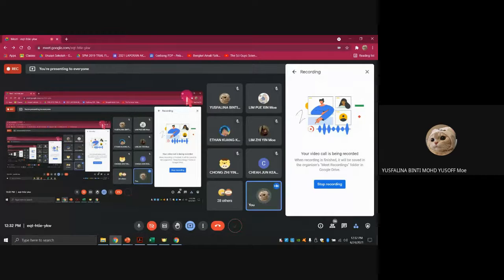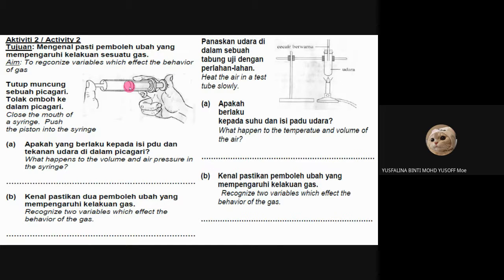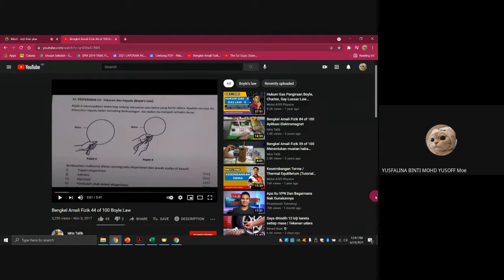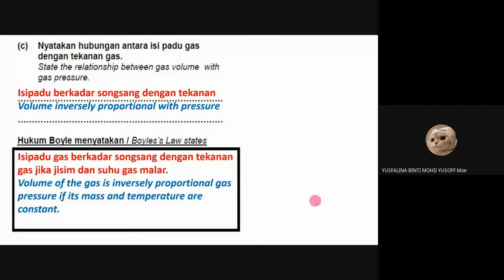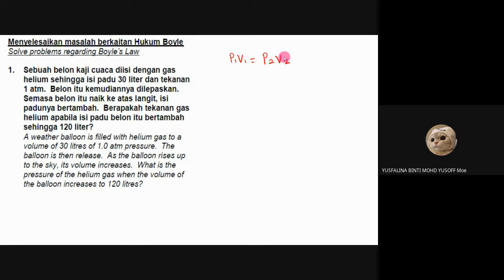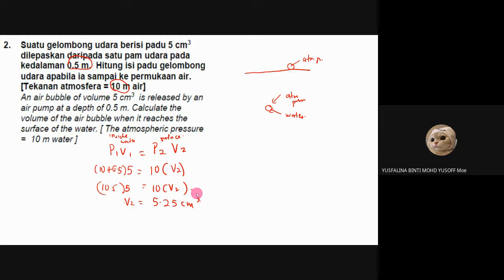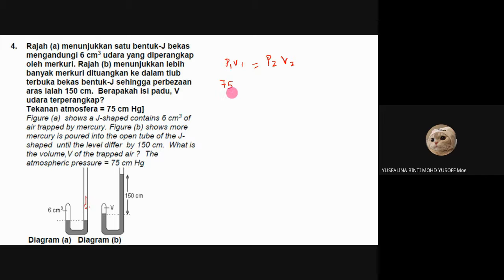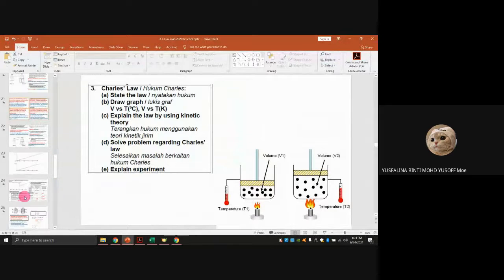4M BOYLE'S LAW